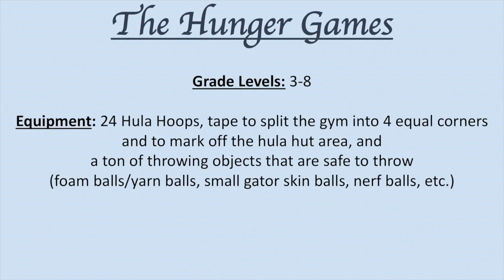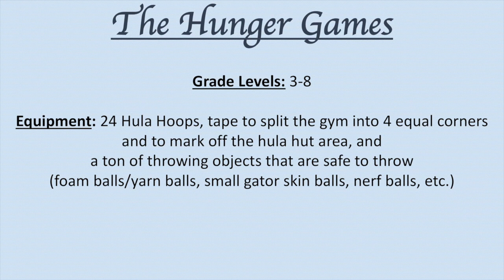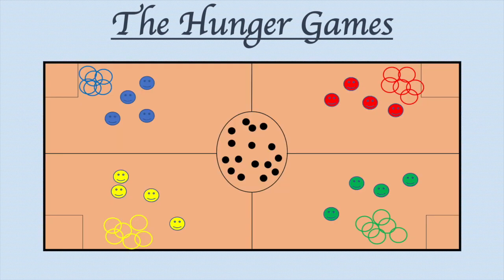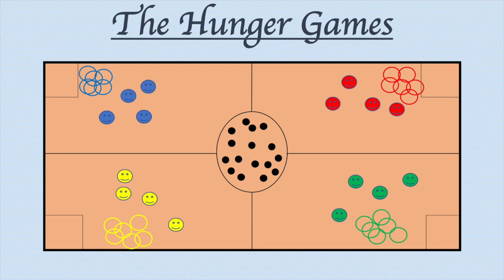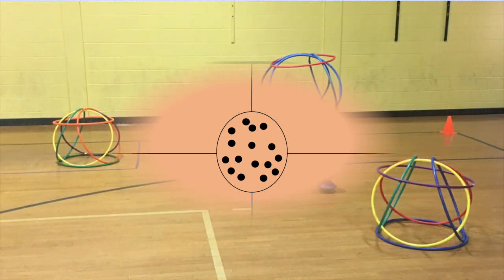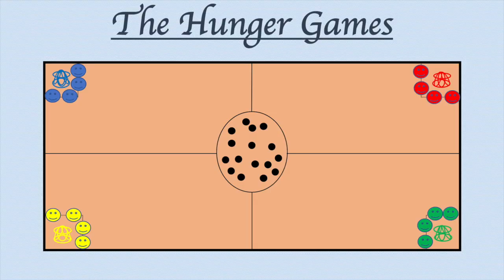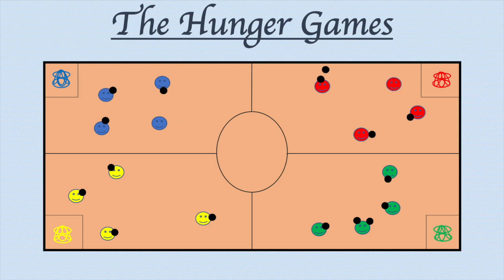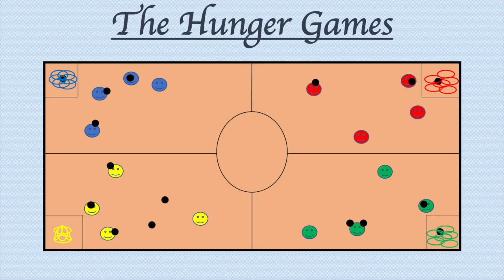The Hunger Games PE Game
This is a physical education game based off the movie The Hunger Games.